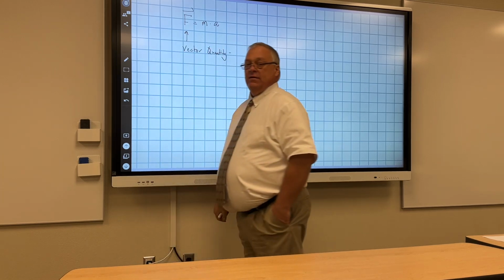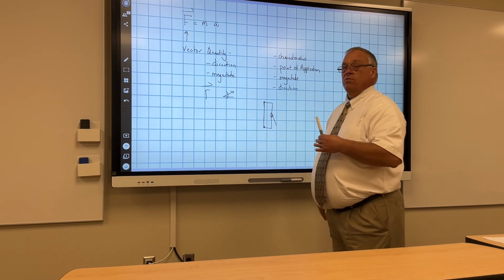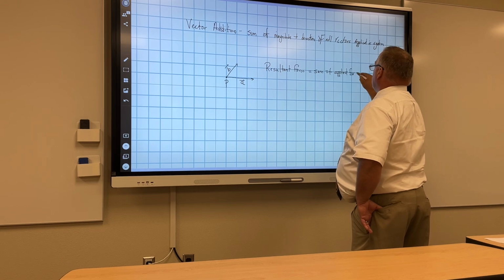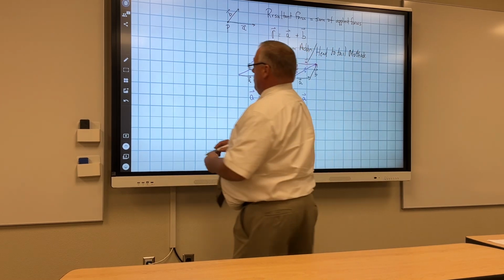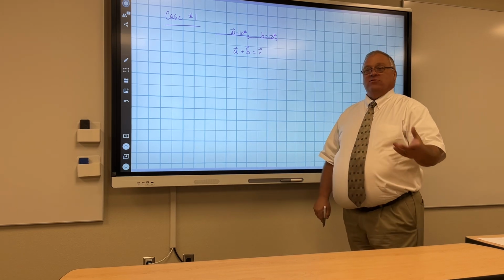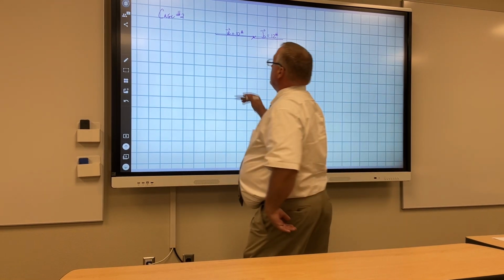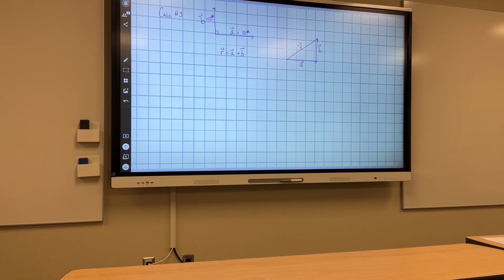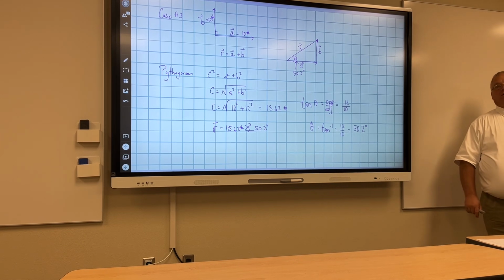Statics Chapter 2 Intro.